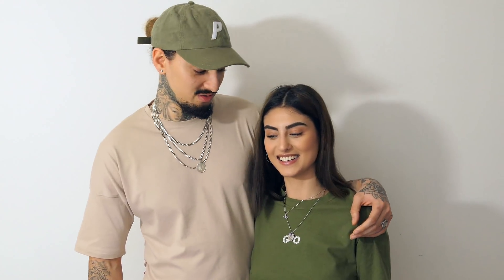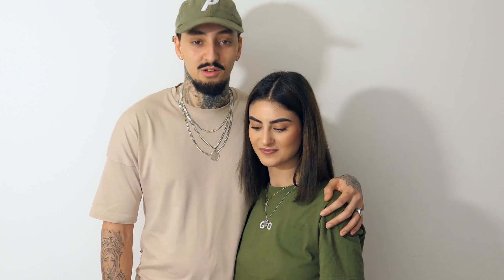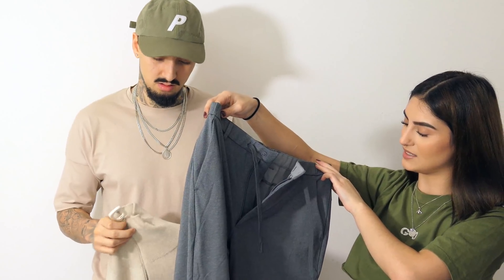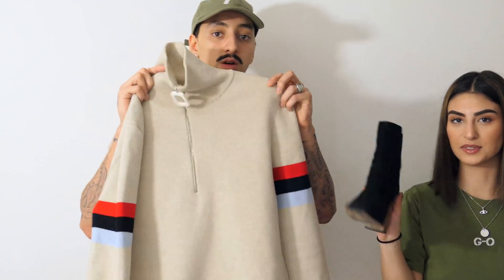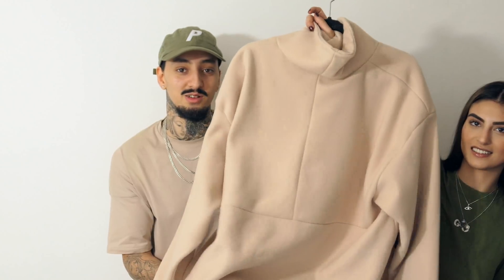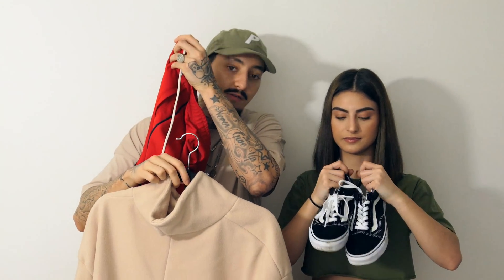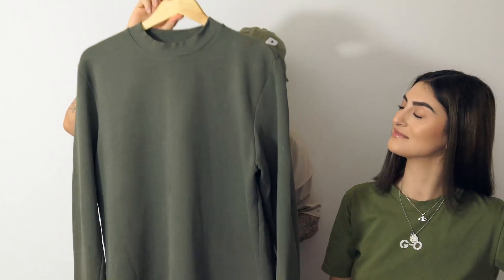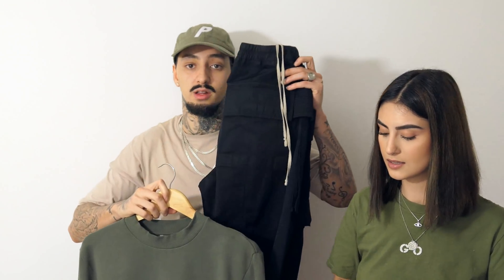STYLING MY GIRLFRIEND IN MY MENSWEAR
yo whats good everyone

today i styled my girlfriend in a few outfits from my menswear pieces

deniz youtube - denizgoksen
"Beat Name"